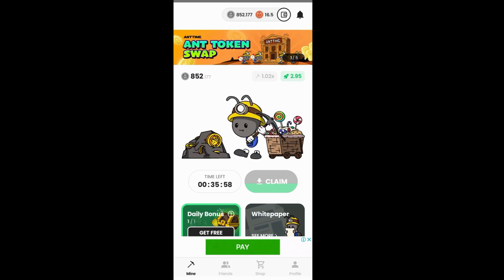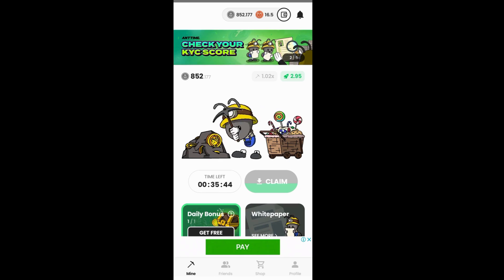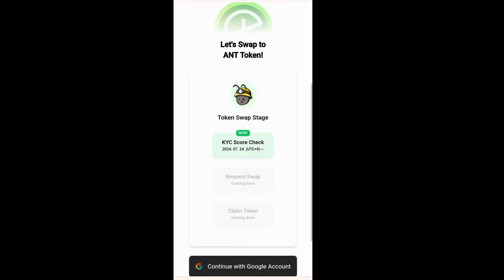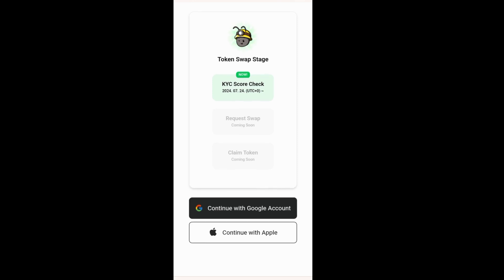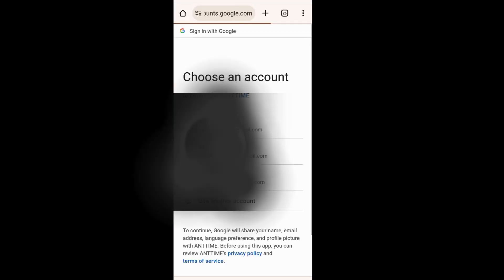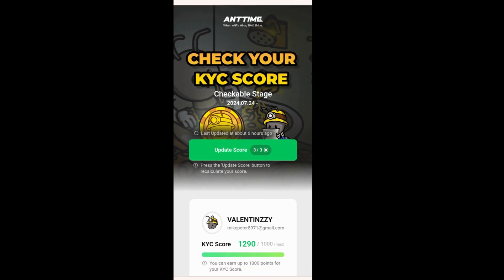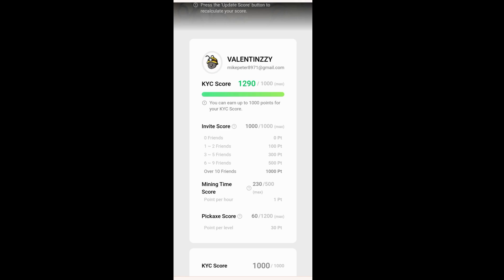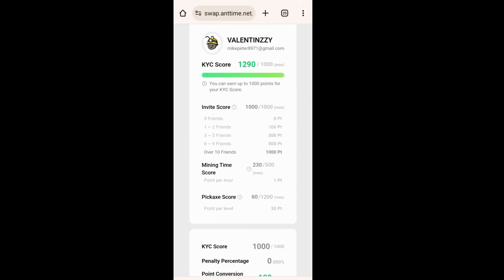Anttime: Check KYC Score